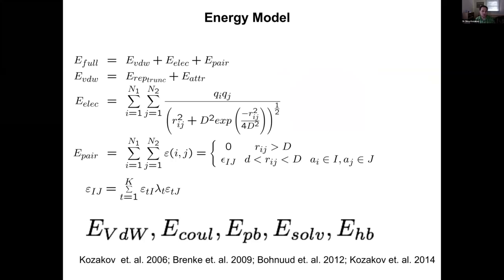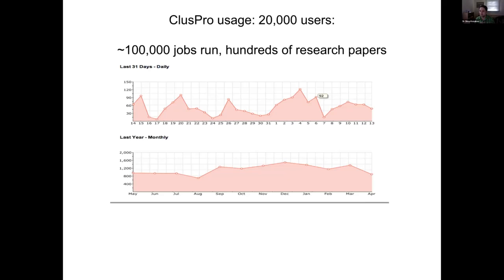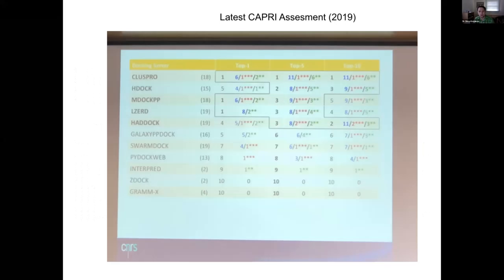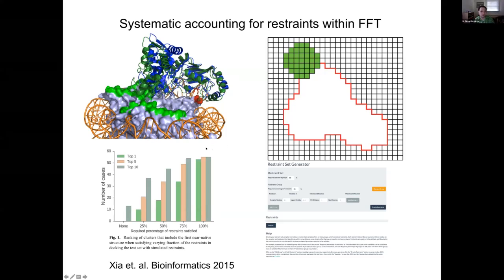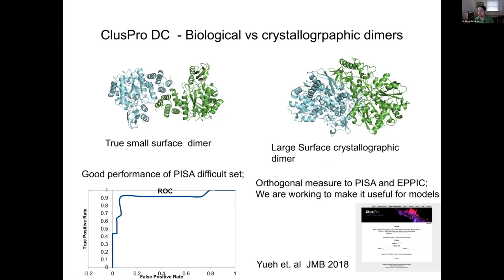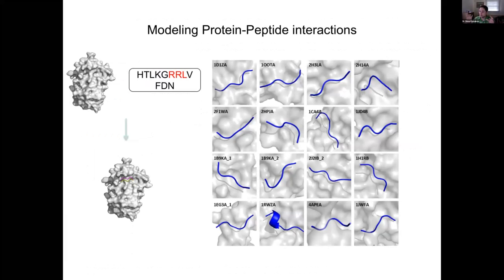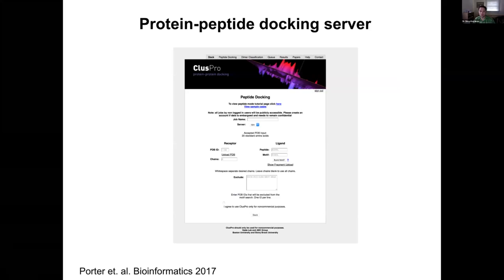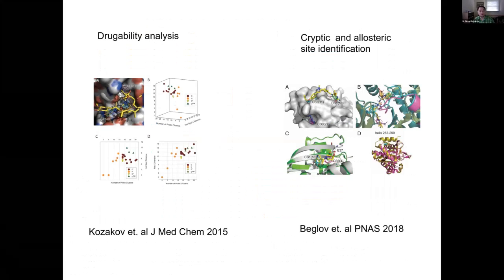Efficient sampling and optimization-Dima Kozakov (Laufer Center for Physical & Quantitative Biology)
Efficient sampling and optimization for the modelling of macromolecular interactions.

Three-dimensional structure prediction of macromolecular interaction
complex is an important component in small molecular and biologics
drug discovery. The search space includes the 6D rotational/translational space of mutual rigid body orientations of receptor and ligand, as well as additional degrees of freedom that represent the flexibility of the two molecules. Solving this problem requires detailed sampling and optimization of an energy-based scoring function. Since the energy function has a large number of local minima separated by high barriers, the minimization problem is extremely challenging. The search space includes the 6D rotational/translational space as well as additional degrees of freedom that represent the flexibility of the macromolecules and is a manifold. Here we present effective approaches for different steps of docking protocols, which
effectively use manifold geometry to significantly speed up the search.
Specifically we will describe Fast Manifold Fourier Transform (FMFT)
approach for effective global grid based sampling for macromolecular
docking, and local and medium range optimization using exponential map parametrization for docking refinement. The method enables us to calculate approximate partition function of the system, and identify likely minima. The methods described above have been blindly validated in international docking competitions CAPRI (protein docking) and D3R (protein-ligand docking) and were among the best performers in both. The methods are implemented and available as part of ClusPro family of the docking servers.